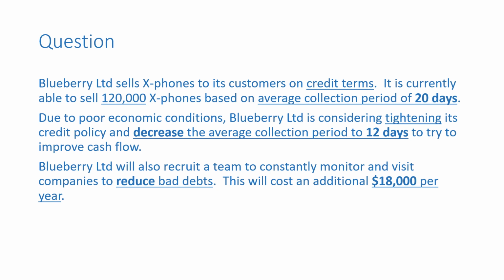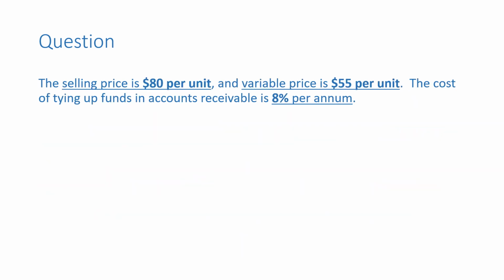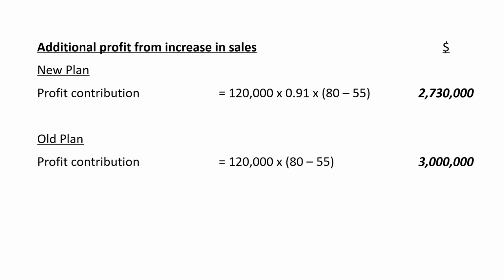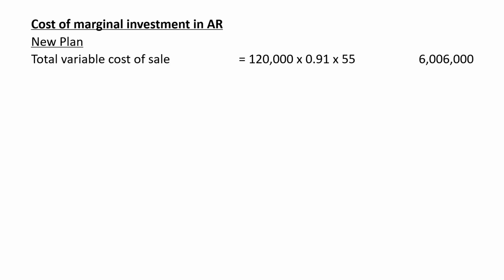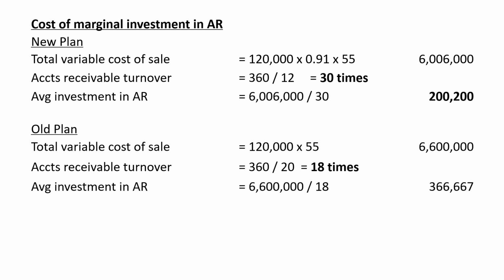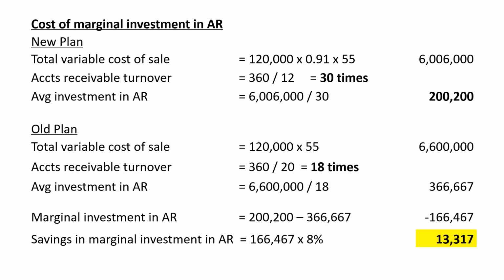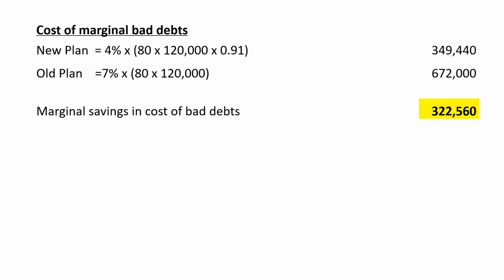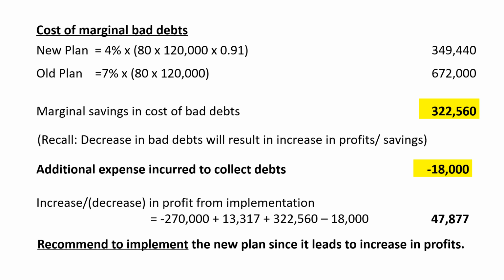Business Finance Tut Answer T04 Qus 1